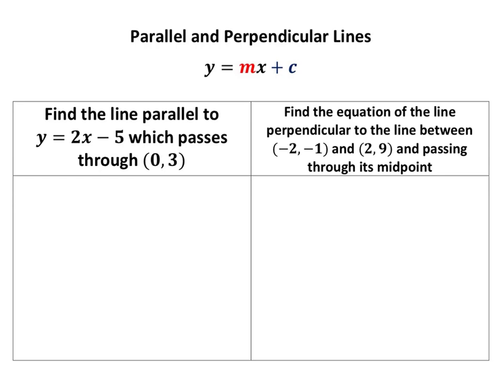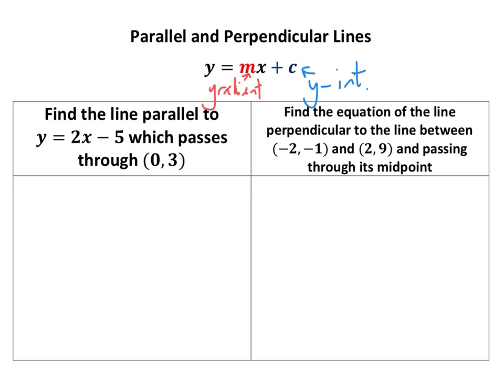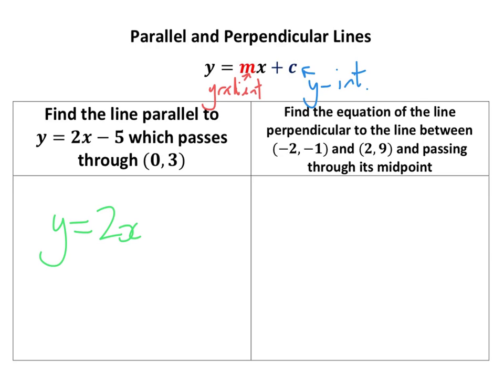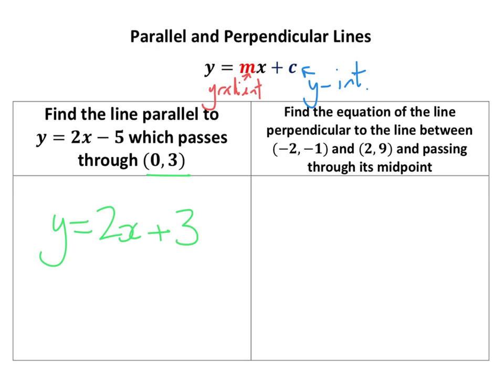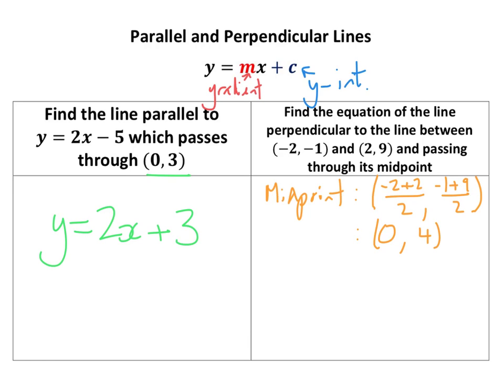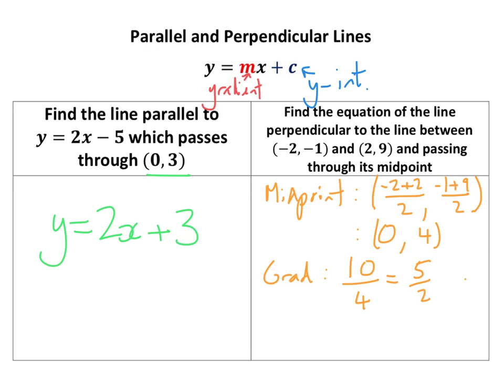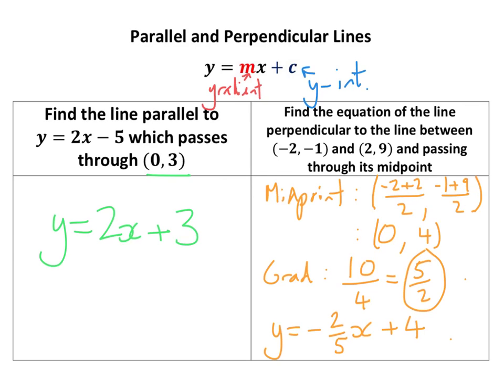Parallel & Perpendicular Lines - Tutorial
This talks through parallel and perpendicular lines and their equations.